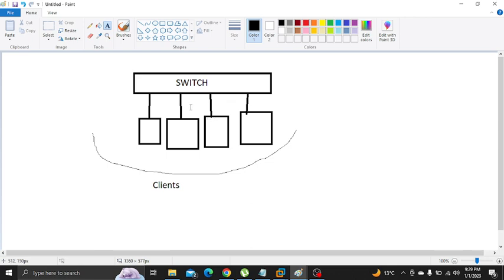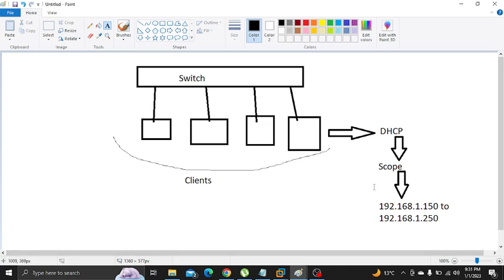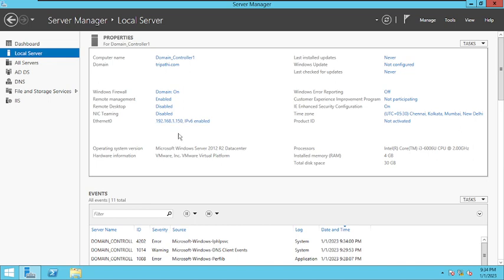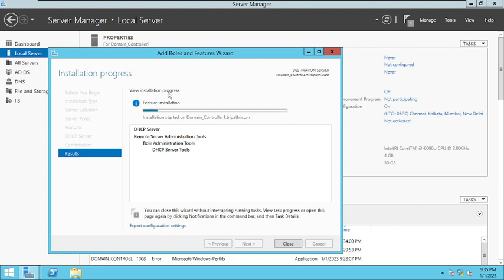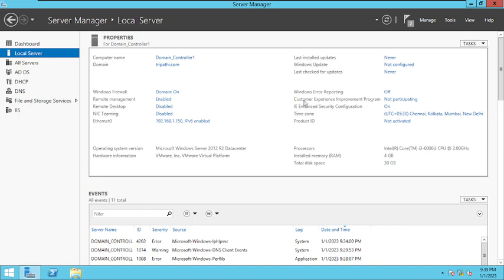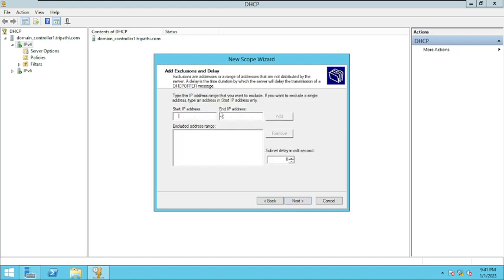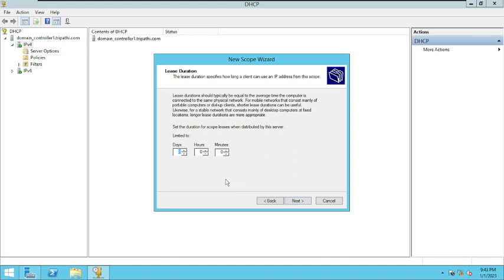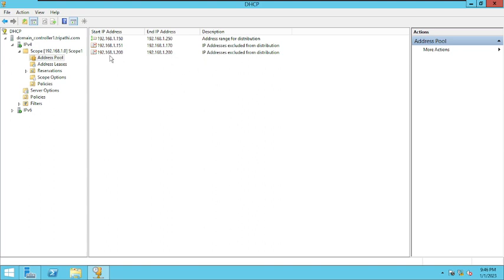How to install DHCP server and configure in windows server 2019 step by step in Hindi.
How to deploy DHCP server in windows server 2019 step by step in Hindi,
DHCP server installation and configuration,
Dynamic Host Configuration Protocol management,
How to work DHCP server in windows server 2019,
Definition and practical of DHCP server in windows server 2019.